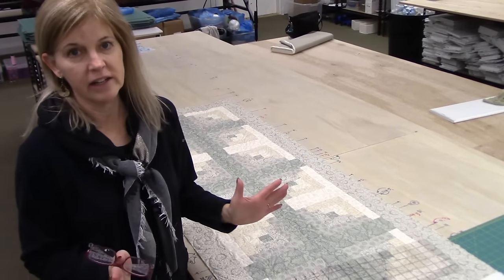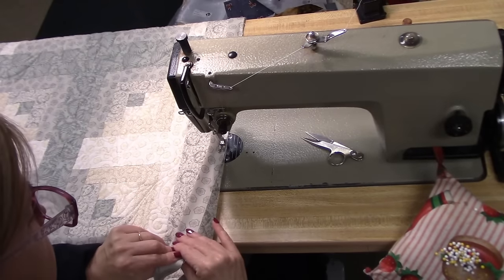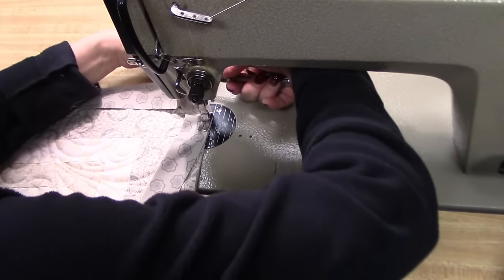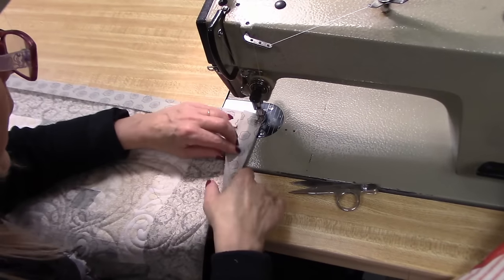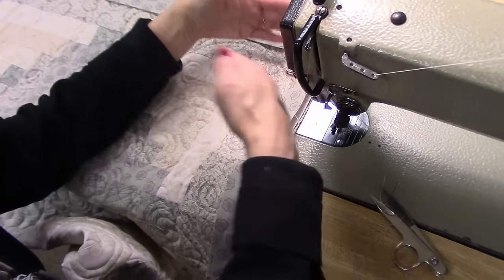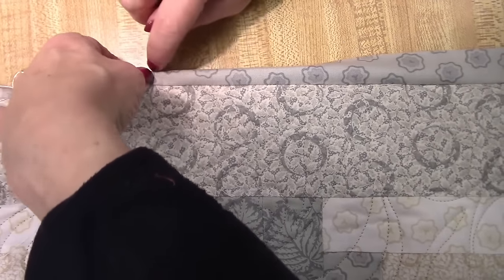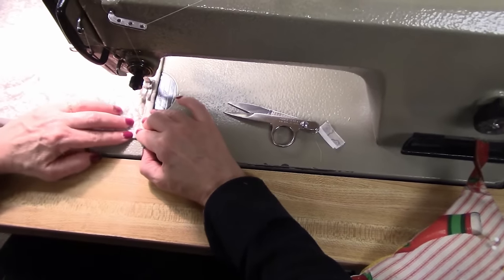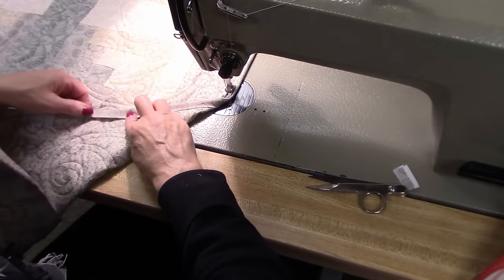Jordan Fabrics Quick Method for Binding